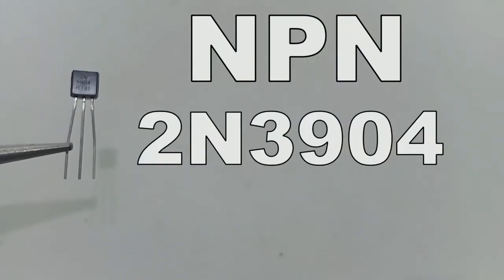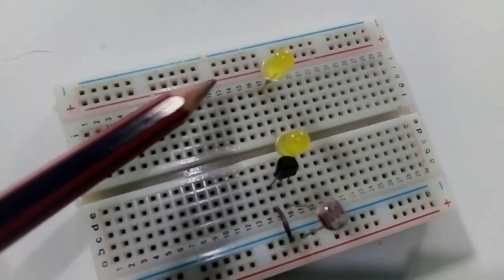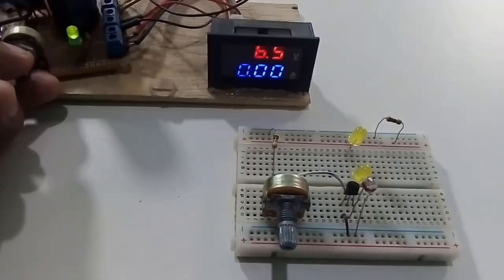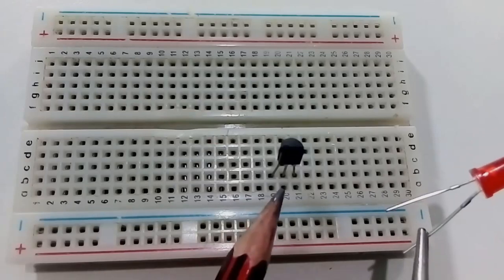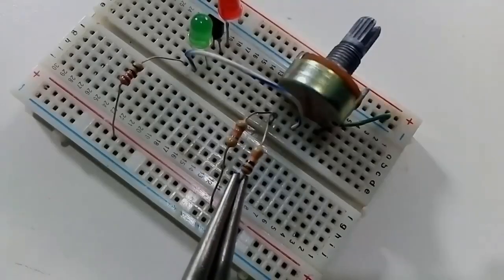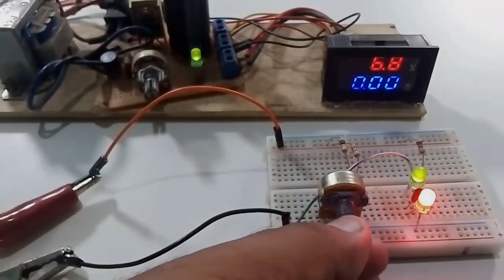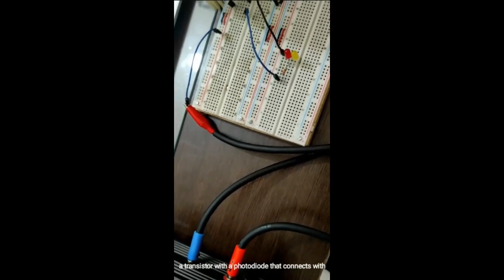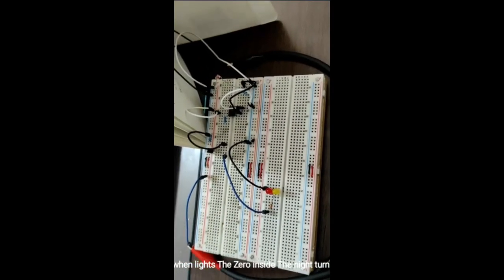Electrónica - 300 M (grupo 3)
This audiovisual material is addressed to the Lic. Sandra Soto Moreira in the subject of technical English.